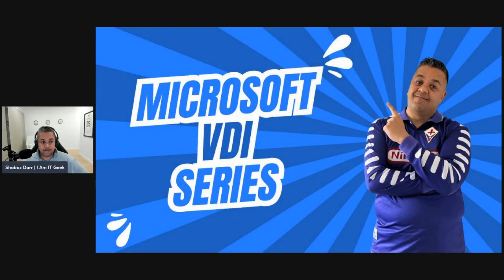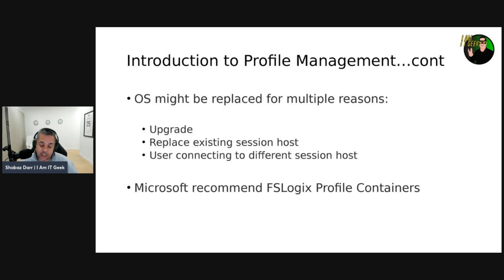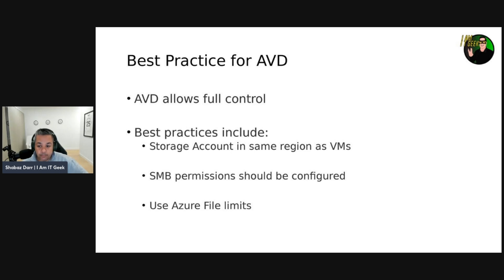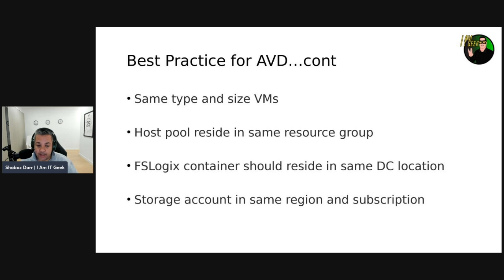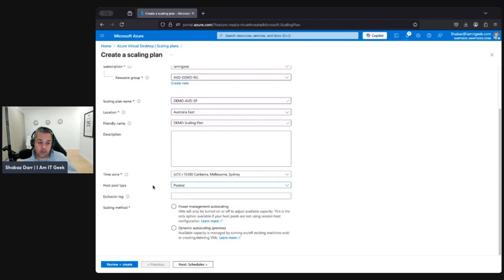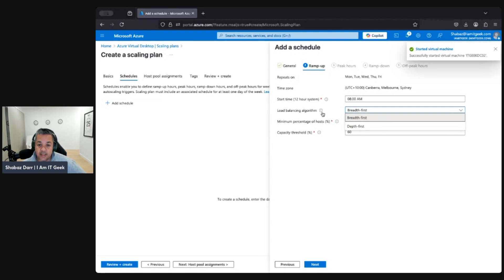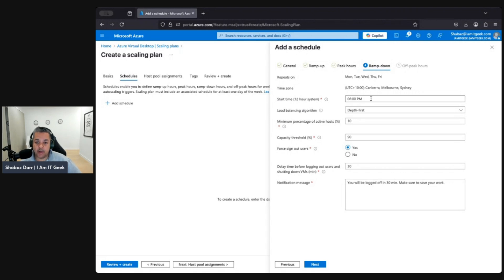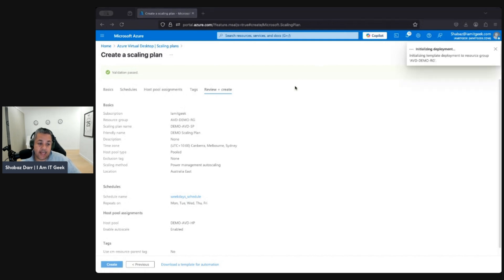Top Secret Profile Management Tips!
Learn how to master AVD User Profile Management with FSLogix Profile Containers. Discover best practices and AVD scaling plans in this demo!

Episode Breakdown:

00:00 - Episode Introduction
00:43 - Episode Breakdown
01:07 - Introduction to Profile Management
02:11 - FSLogix Profile Containers
03:08 - Best Practice for AVD
04:42 - Demo: AVD Scaling Plans